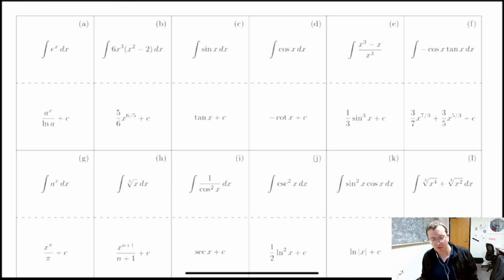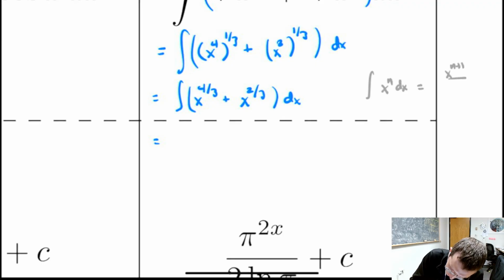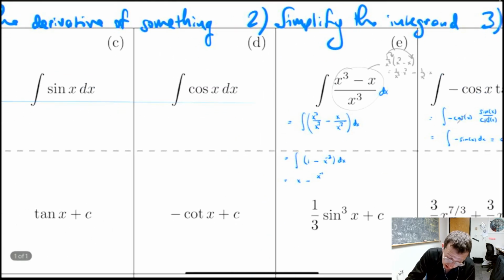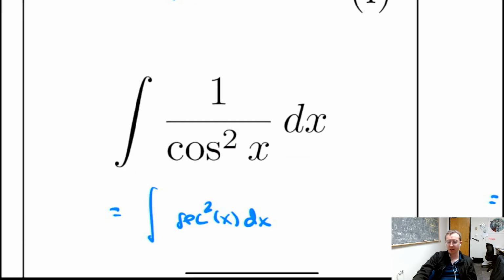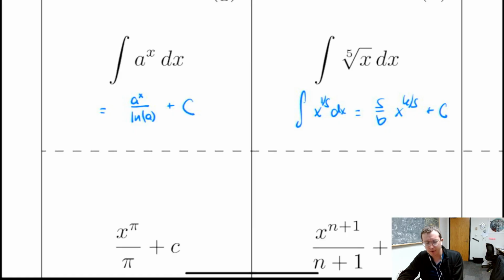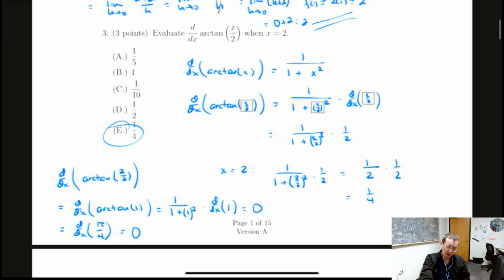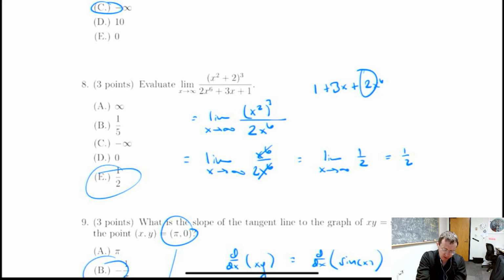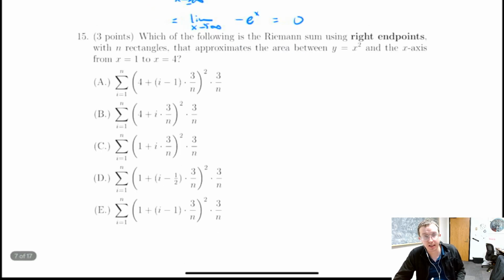Saturday Night Math | Calculus 1 Review | Indefinite Integral Dominoes, Practice Exam